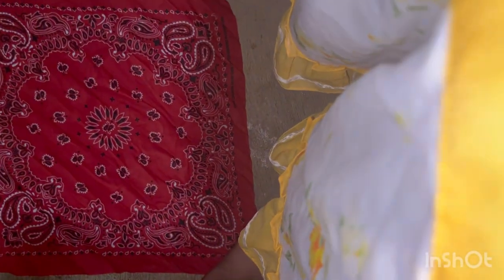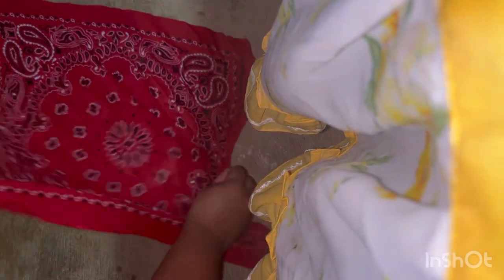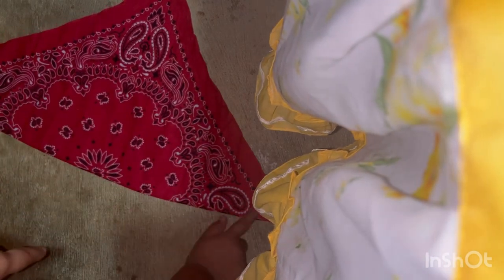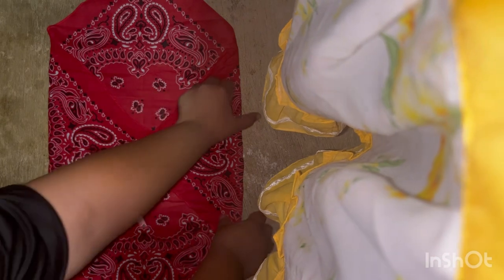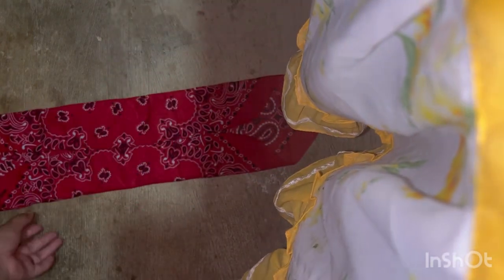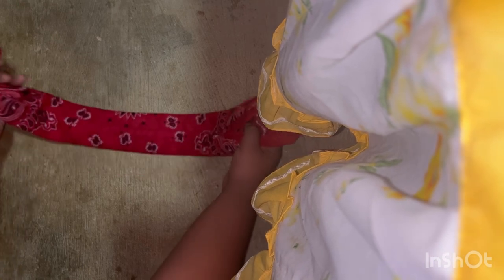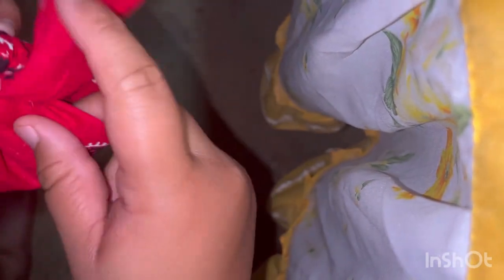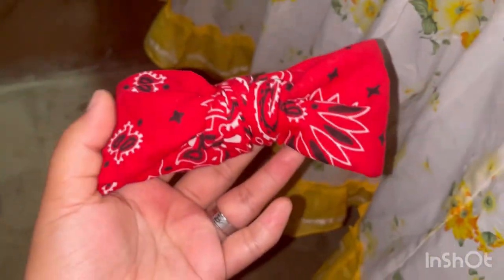How to Make a Bow Tie using a bandana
ENJOY WATCHING PO.
Keep safe and God Bless us.

📫 Mailing Address:
Chelsea Lorenzo
Northern Mariana Islands Saipan, MP 96950 SVRB BOX
7212

Call Of Duty: YT_Bigbird.670  / 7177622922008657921